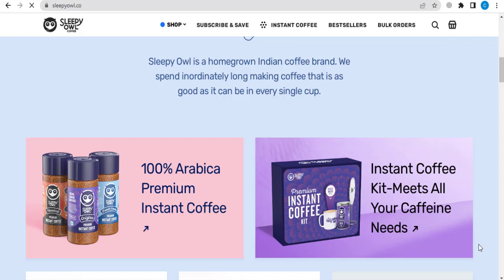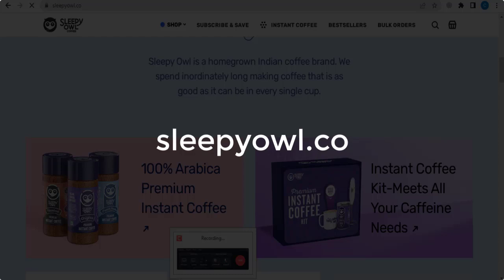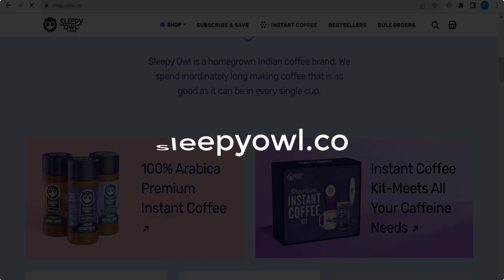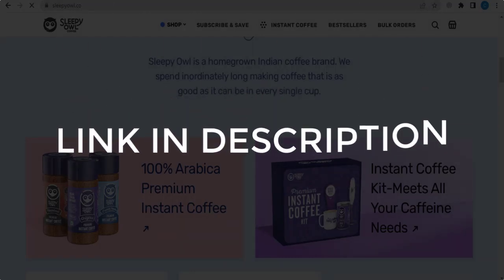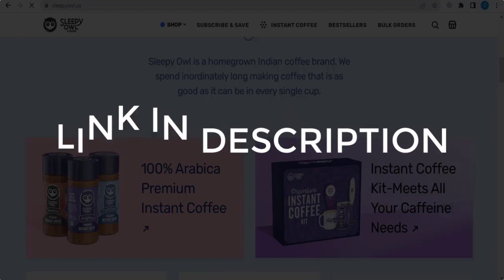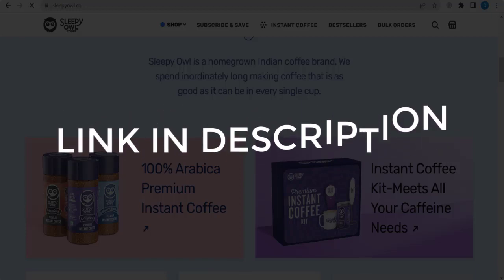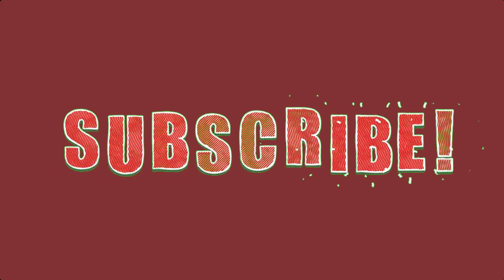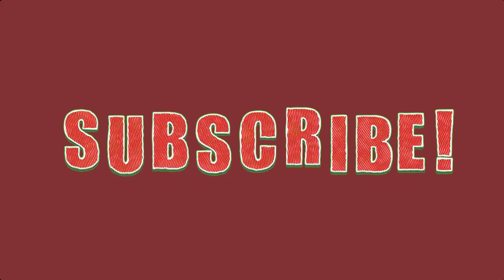Sleepy Owl Coupon Code - SleepyOwl.co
▶️This Video: Sleepy Owl Coupon Code - SleepyOwl.co